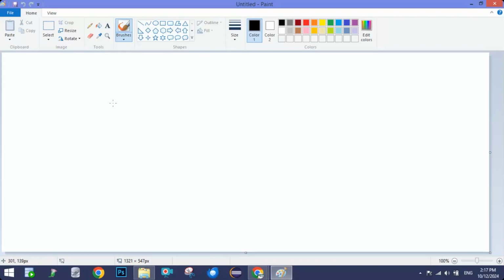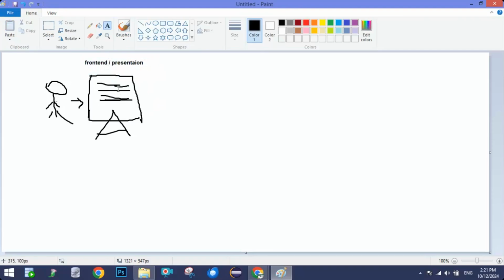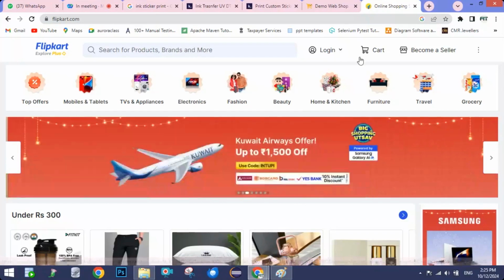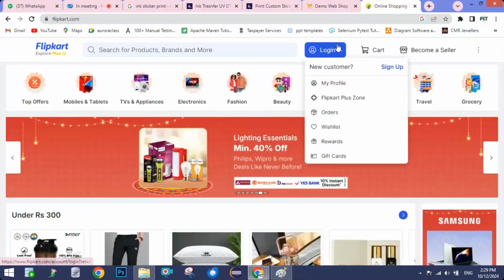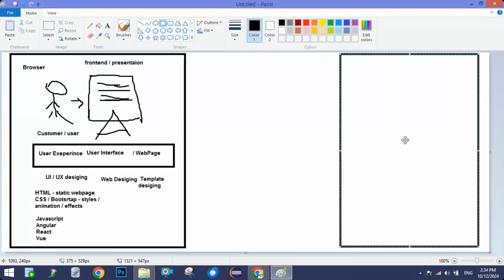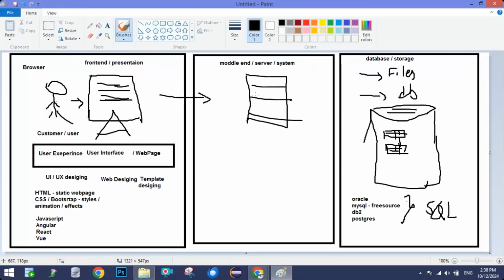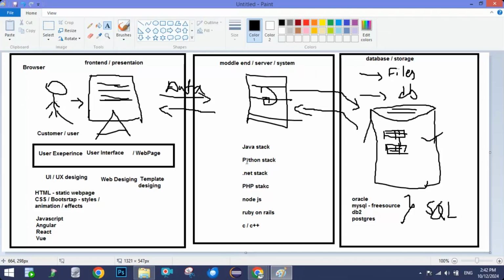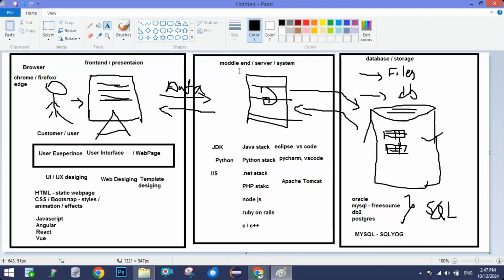Internship First Class on Project Data Flow -20241012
And,
About Channel,
Hey Guys,,,
And
Finally,
Thank u...